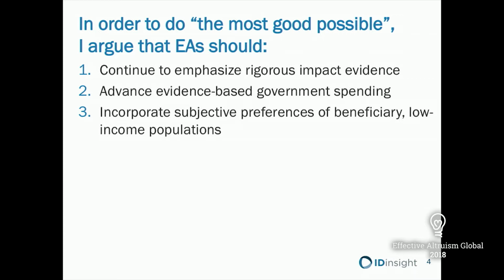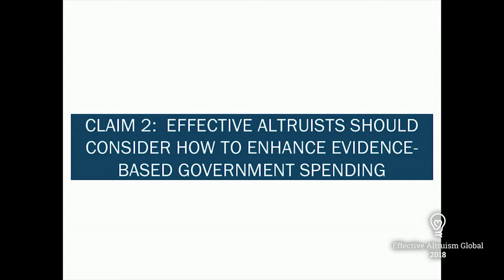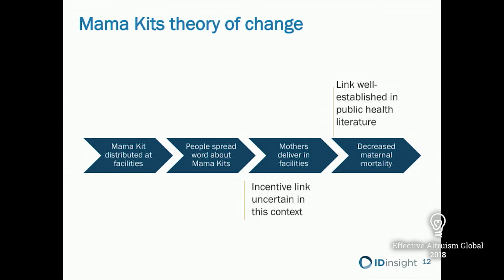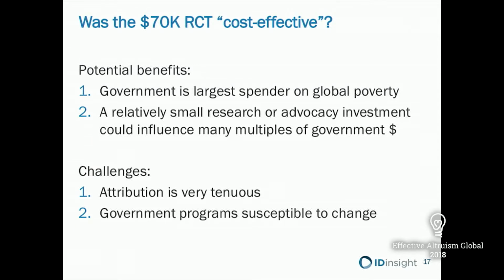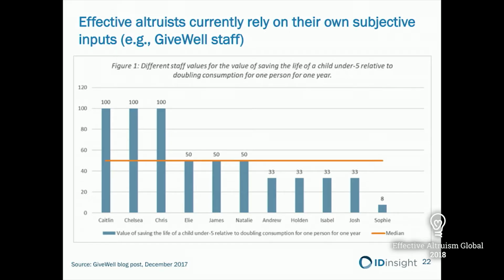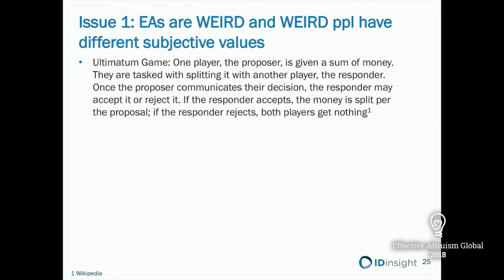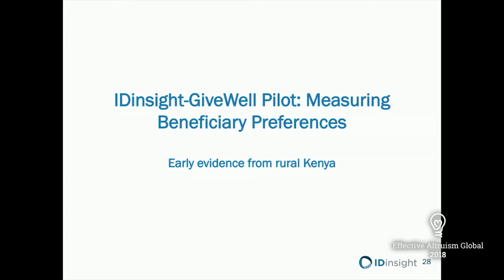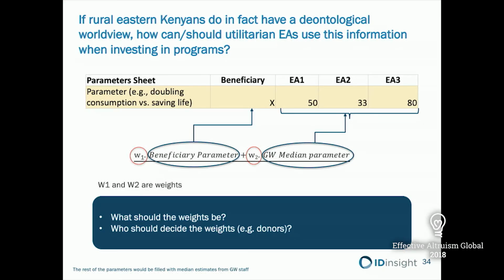How to unlock more impact | Neil Buddy Shah | EA Global: San Francisco 2018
In this talk from EA Global: San Francisco 2018, Dr. Neil Buddy Shah makes three arguments about effective altruism: that we should continue to be rigorous, that we should consider riskier interventions than we do, and that we should tailor our interventions at least somewhat to the moral preferences of their beneficiaries.

You can read a transcript, or discuss this talk, on the Effective Altruism Forum